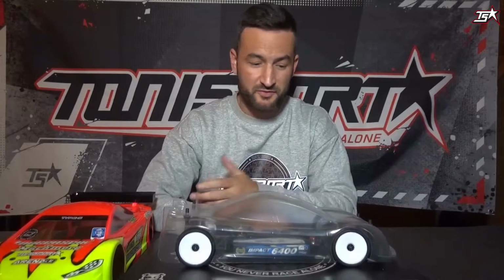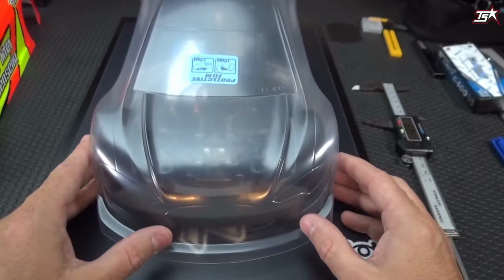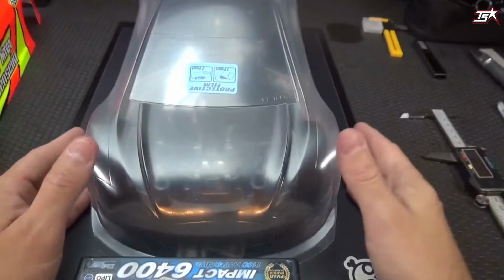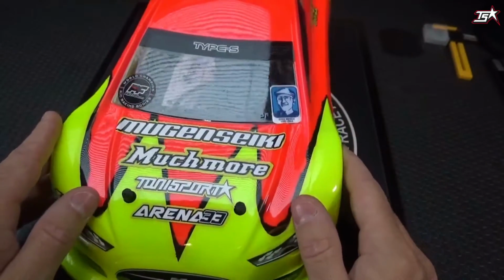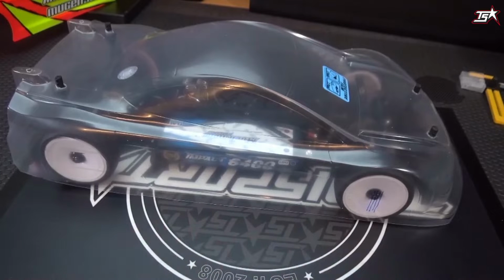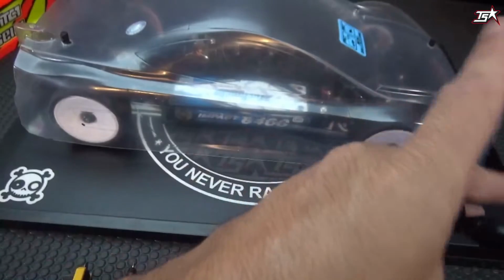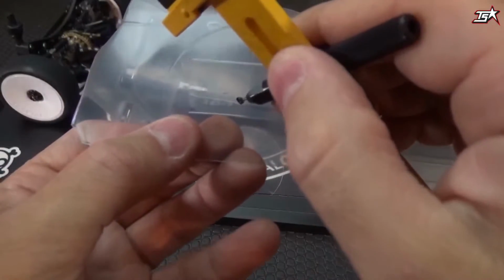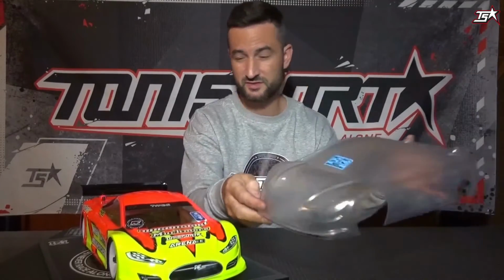Tonisport Newsfeed: Body Shell Mounting English